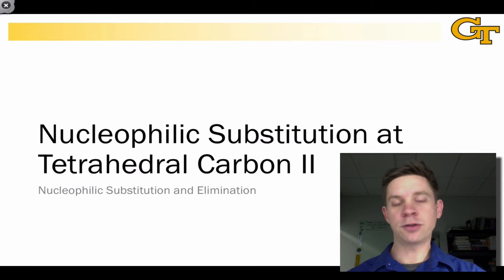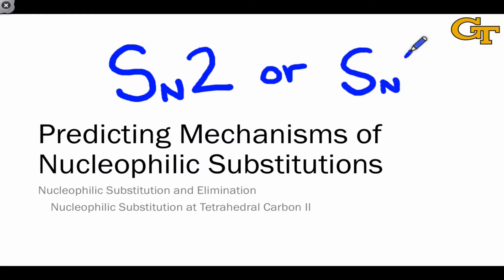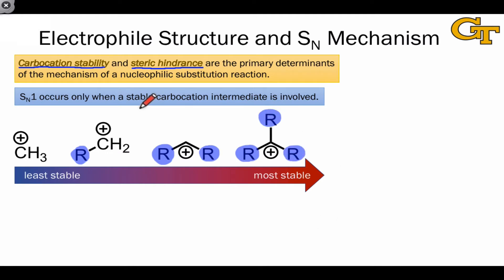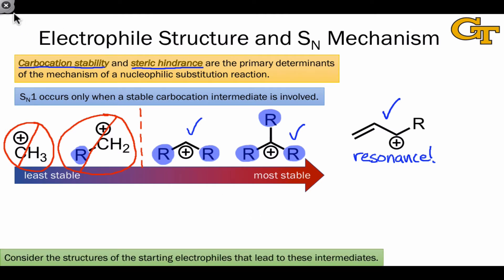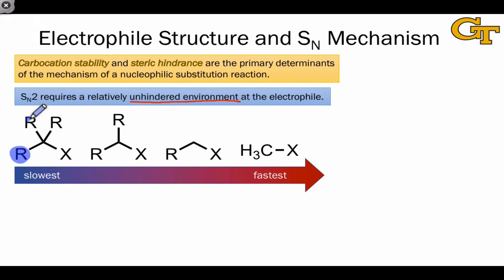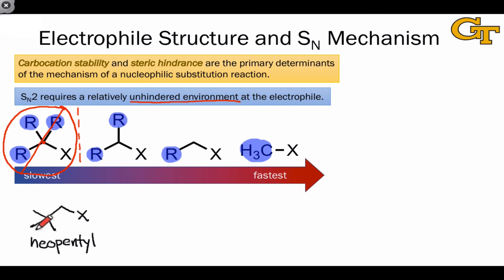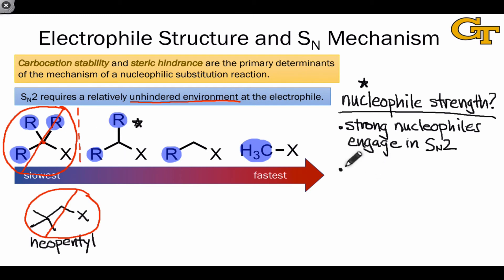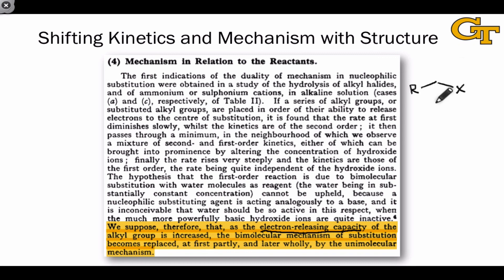19.01 Predicting Mechanisms of Nucleophilic Substitution Reactions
Using the structures of the electrophile and nucleophile to predict whether SN1 or SN2 will occur.

00:00 Introduction
01:06 The Role of Electrophile Structure
04:09 The Role of Nucleophile Strength
05:09 Electron-releasing Groups Promote SN1